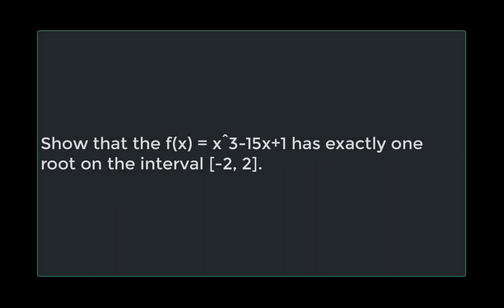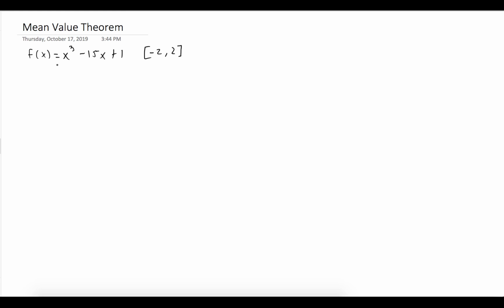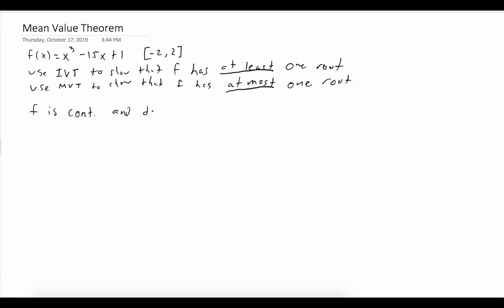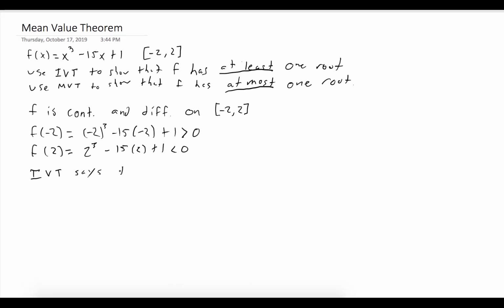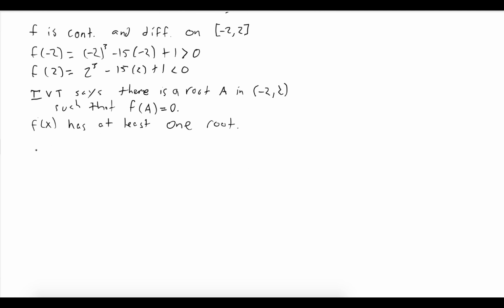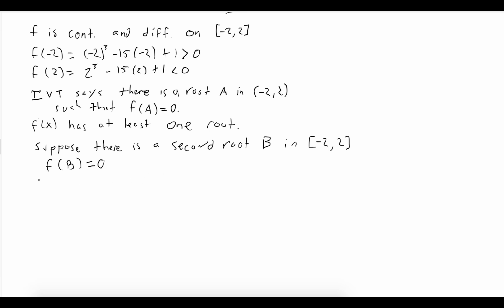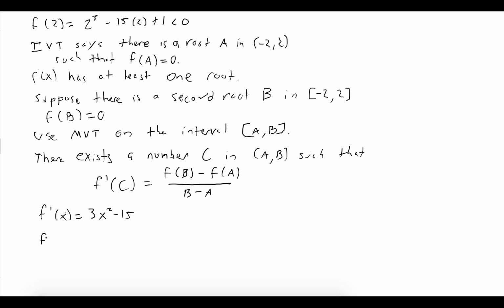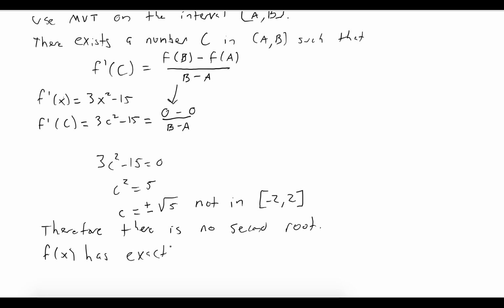Mean Value Theorem (Challenge Question) - Coffee and Calculus with Dr. Weselcouch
We show that f(x) = x^3-15x+1 has exactly one root on [-2, 2] using the IVT and MVT.